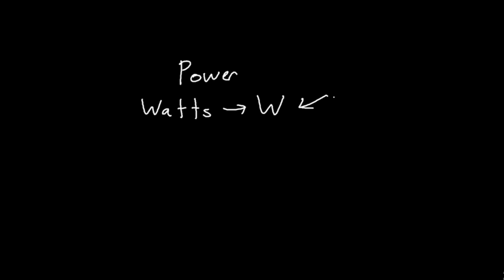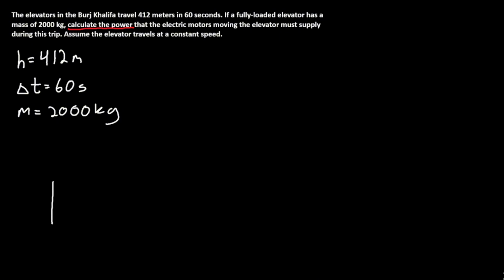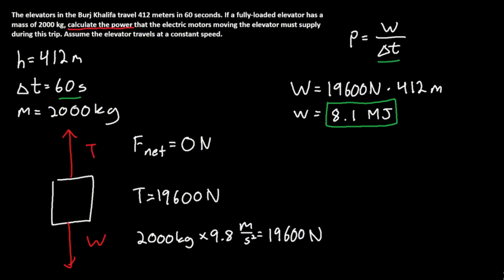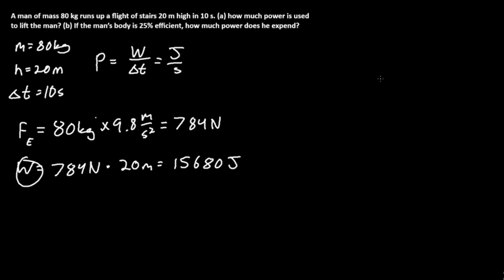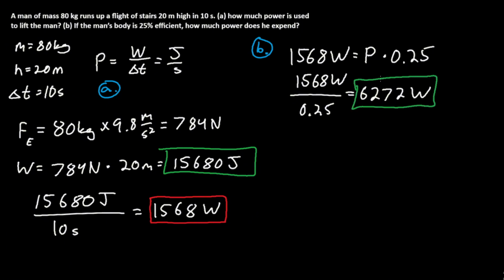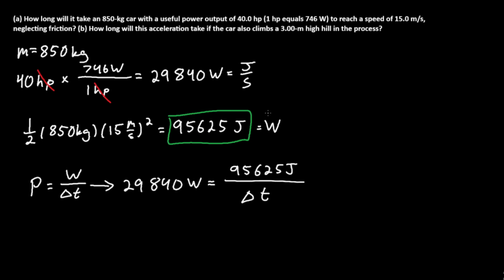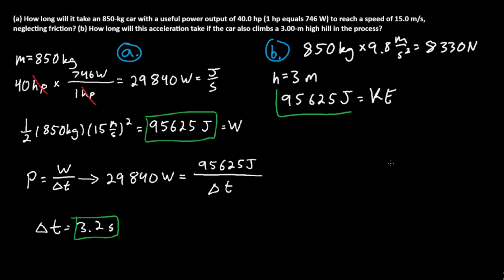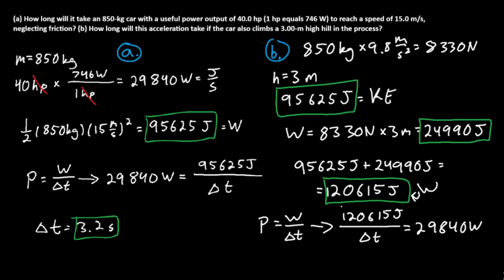Power in Physics with Worked Examples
In this video, I covered how to calculate power and how to use power in order to solve physics problems.

Timestamps:
0:00 How to Calculate Power
1:36 Problem 1: Elevator Motor Power
4:56 Problem 2: Staircase + Power Efficiency
8:40 Problem 3: Engine Power with Gaining Height